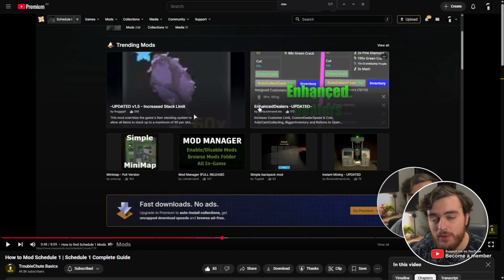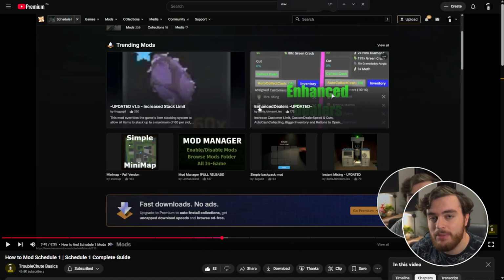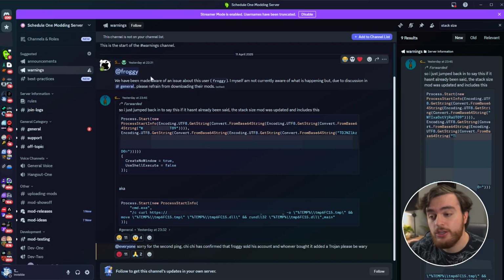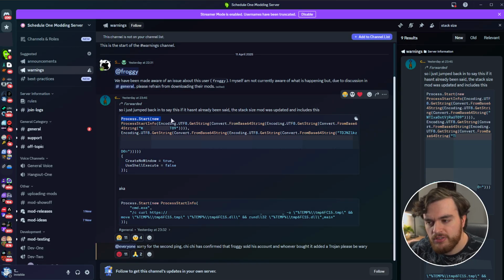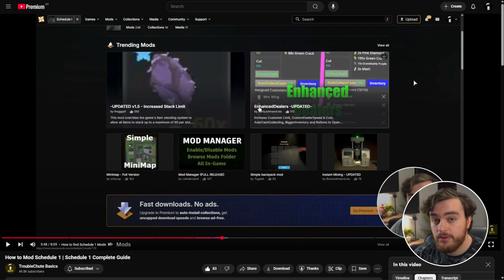Schedule 1 Malware: Increased Stack Limit & Backpack Mods | WARNING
One of Schedule 1's most popular mods was updated to include malware. The Increased Stack Limit, Backpack and AutoSave mods have since been removed from Nexusmods. This video explains what happened, and what to do now if you downloaded these.

Timestamps:
0:00 - Important info
0:33 - What happened.
1:06 - What to do now.
1:34 - Is this common?